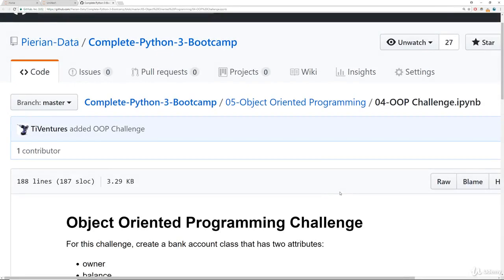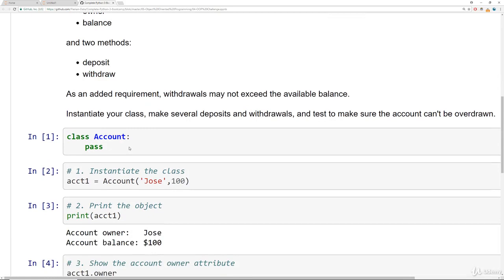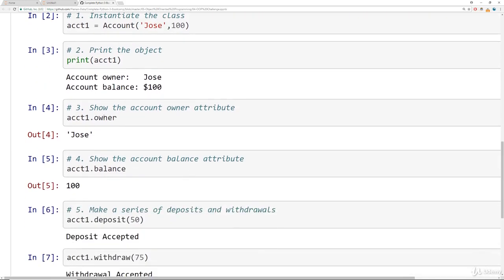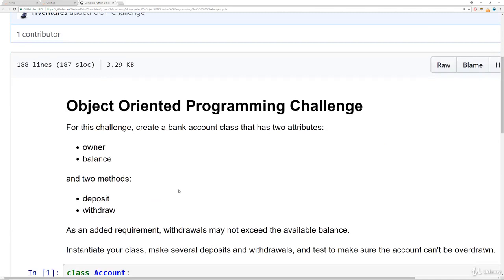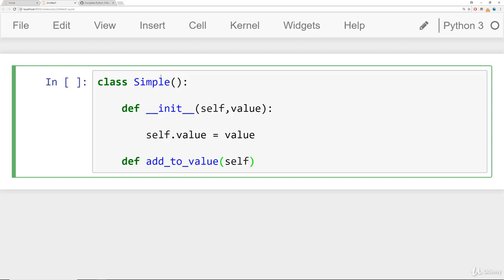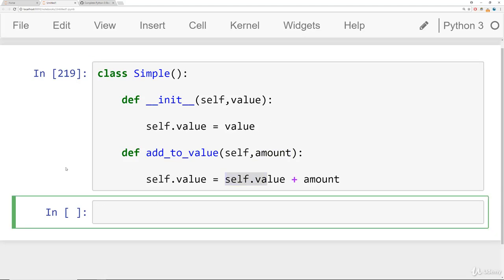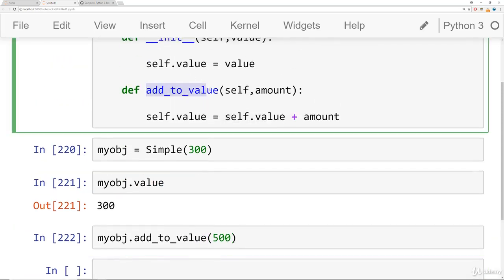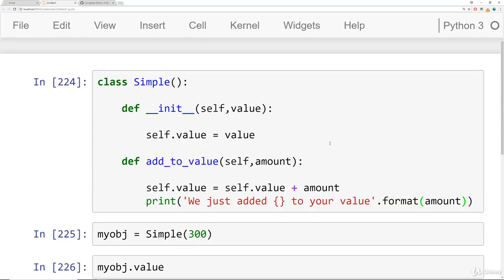8 Object Oriented Programming Challenge Overview